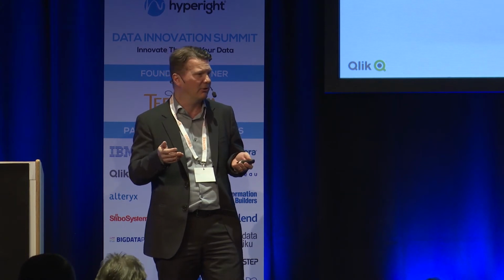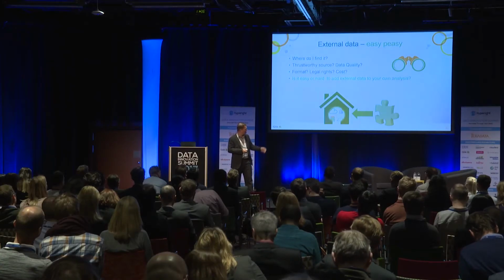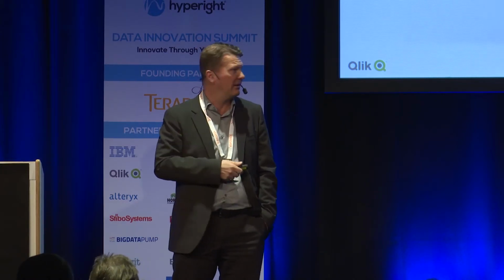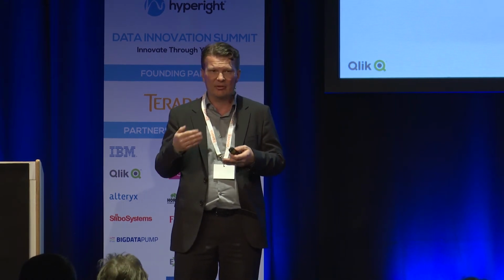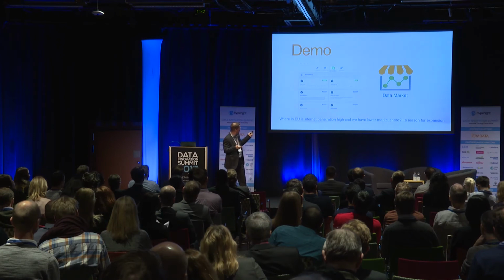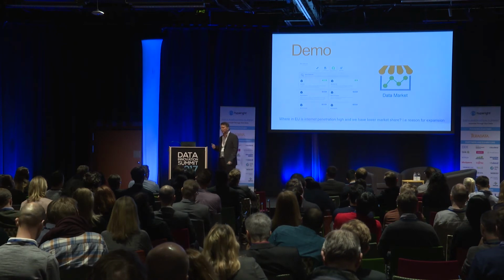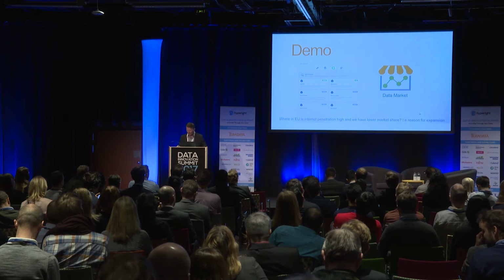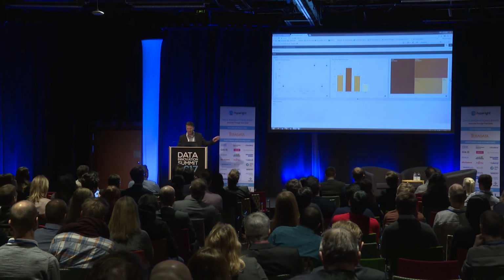The Missing Piece Of Your Big Data Puzzle - Markus Rytkölä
Companies are gathering, saving more and more data which gives us good insight into our business, but without the final piece, the puzzle will not be complete. The piece is external information that is not created within the organization. We will see the whole workflow on how you find hidden gems in your data using the Qlik data cloud.

Questions:

• External data can enrich and give meaning to internal data
• High user adoption is essential for good ROI. This demands ease of use when infusing external insights into your own data.
• Self-service Analytics is not only about creating charts.

HyperightDataTalks is a video podcast of best presentations, discussions and interviews with some of the most innovative minds, enterprise practitioners, technology and service providers, start-ups and academics, working with Data Science, Data Management, Big Data, Analytics, AI, IOT and much more. All presentations are taken from Hyperight´s Data summits and now available for you. For more interviews, audio podcast and videos from some of the best presentations from our Data Summits, please